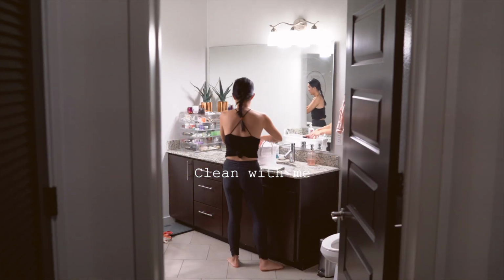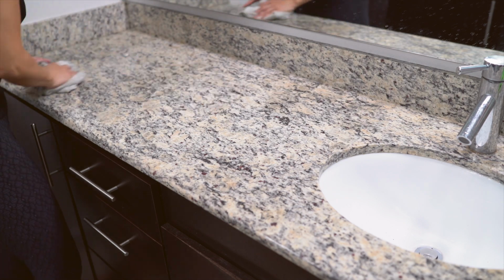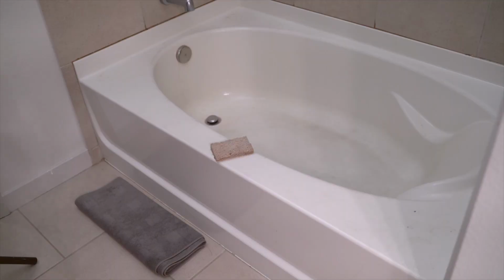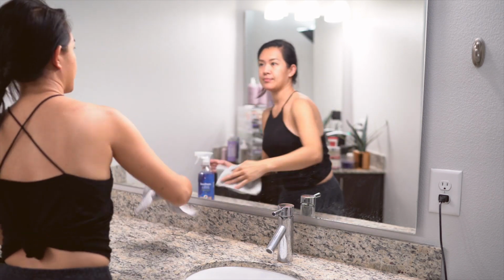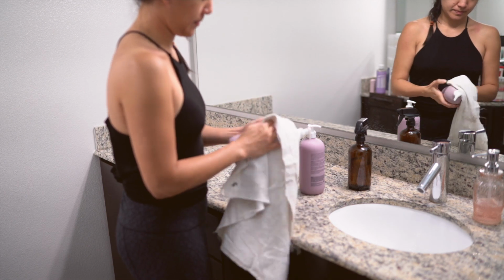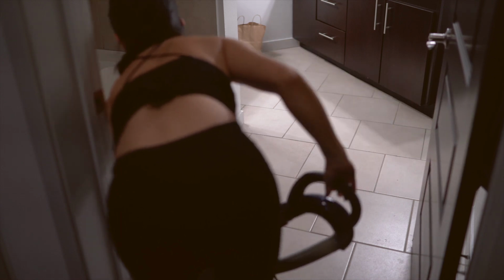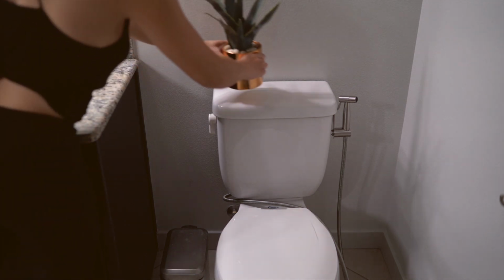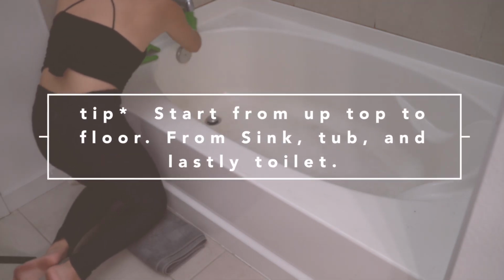Bathroom Clean with Me 🧹Tips for Overwhelmed People | ANN LE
Let's clean the bathroom today! yayyyy! Okay, I know it's not the most exciting task to do but it's got to be done. I'm going to share with you my efficient way in getting organize and cleaning for the bathroom.

🌀 FACEBOOK: AnnLeStyle and Creative Minds